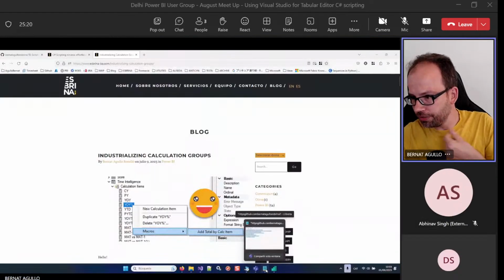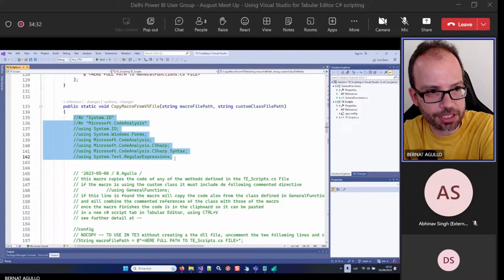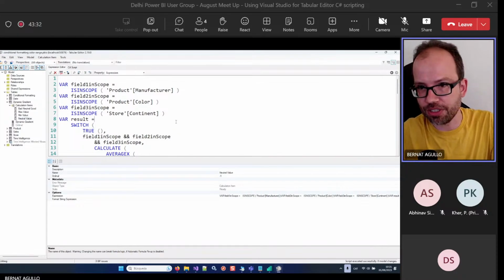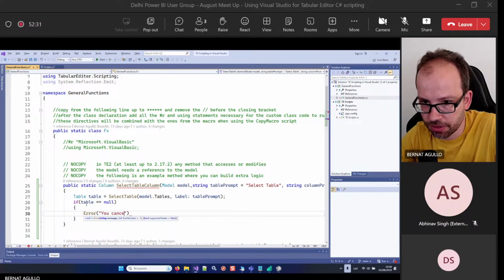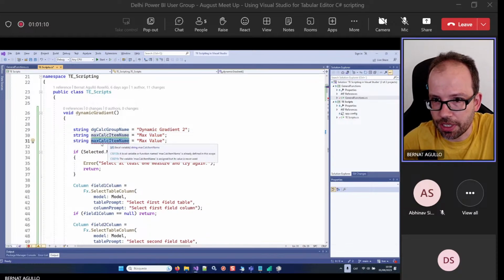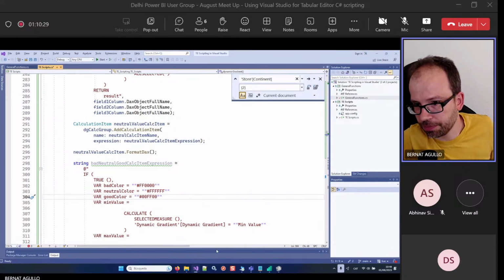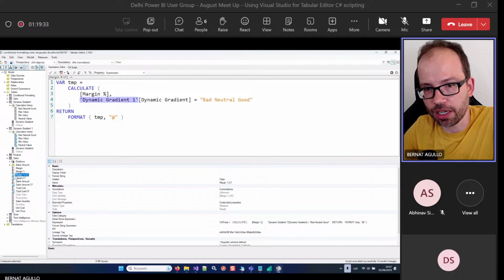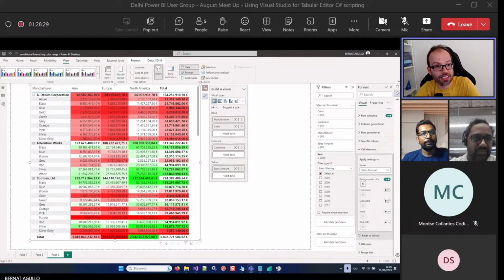Using Visual Studio for Tabular Editor C# scripting | DPBIUG AUG 2023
📢 We're happy to announce monsoon special sessions for PowerBI
Catch Bernat Agulló Roselló Live at Delhi Power BI User Group's Monthly Meet Up!
📆 Aug 01, Tuesday
⏰01:30 PM IST
𝐒𝐩𝐞𝐚𝐤𝐞𝐫: Bernat Agulló Roselló
𝐒𝐞𝐬𝐬𝐢𝐨𝐧 𝐓𝐢𝐭𝐥𝐞: Using Visual Studio for Tabular Editor C# scripting

Organizers: Dhruvin Shah, Abhinav Singh, Prince Kher, Kumar Ranjan, Rajendra Ongole